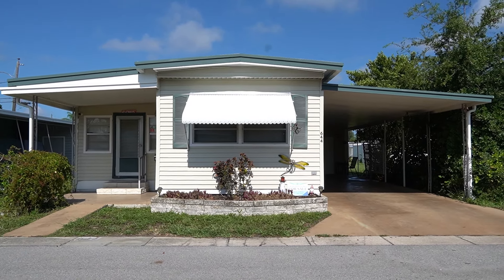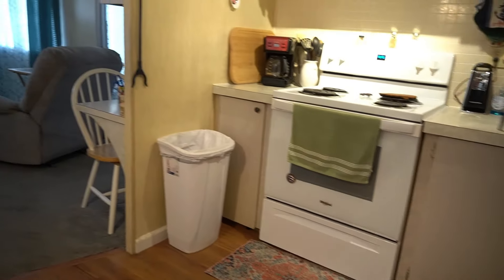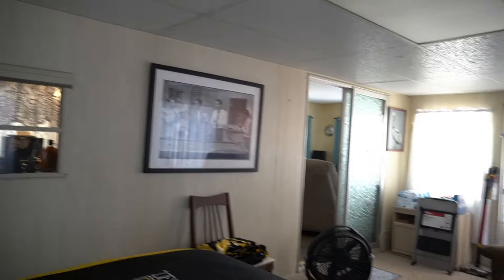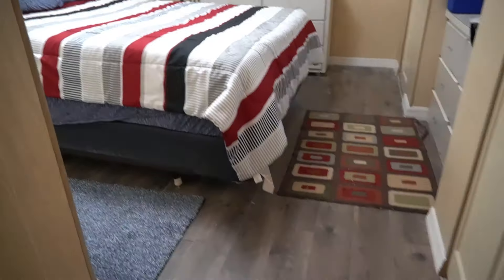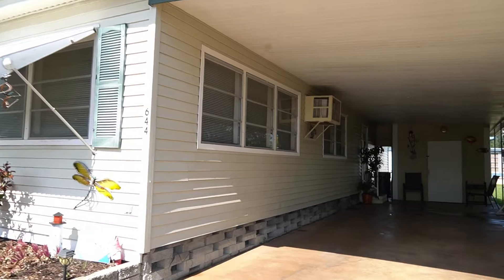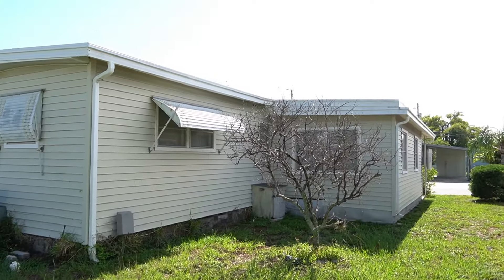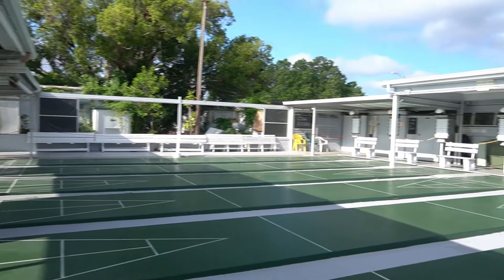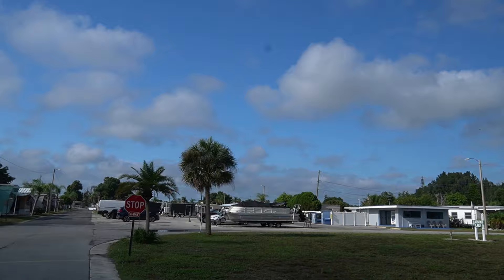SLR Mobile Homes (44D) s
Listed for $24,900  PRICE REDUCED!